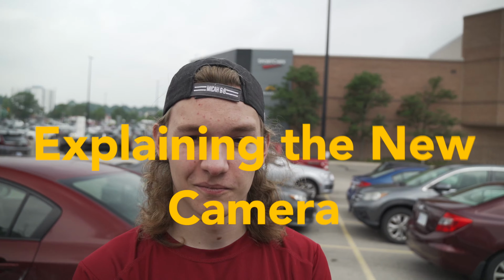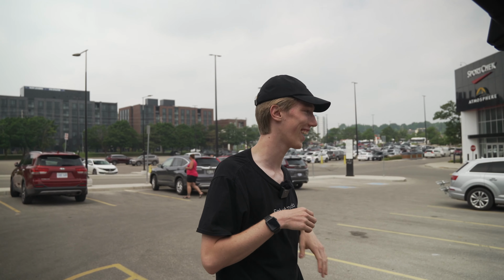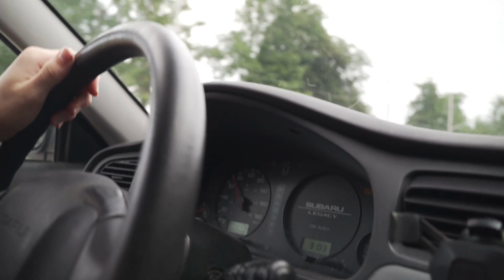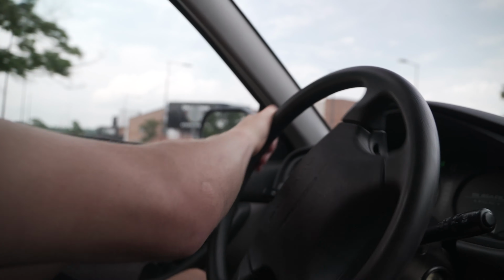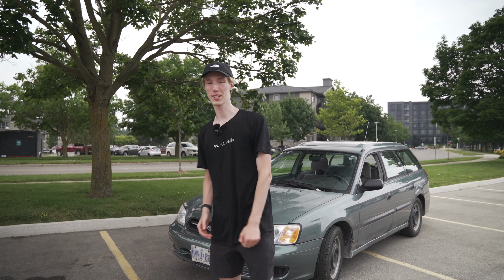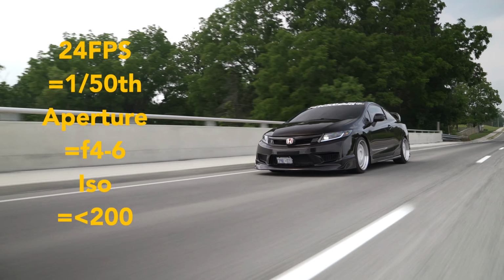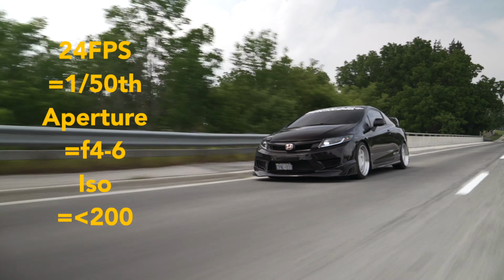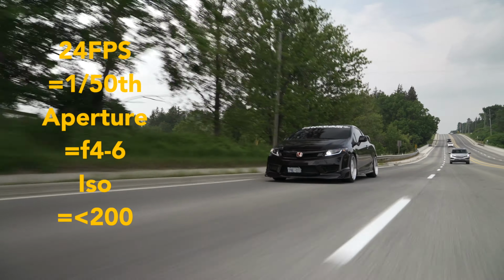How To Shoot Rollers | How to Shoot Cars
This was a fun one, no pressure, no paying clients LOL, just learning and troubleshooting! If you ever wanted to know how to shoot Rolling videos or photos of cars here you go, I go over the process, what car I use, what settings I use, and the Final Result! I'm Super Hyped about the result as you can probably see. Big shoutout to Dan for coming and helping me film, as well as Colton from Flatout Medja for bringing the civic!

Note: you do need a driver and a camera operator, Don't film and drive